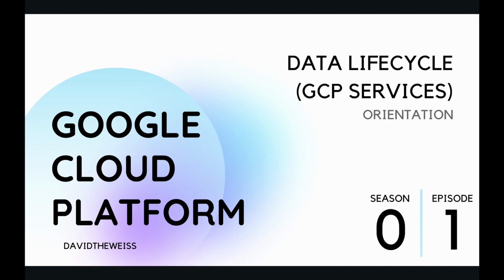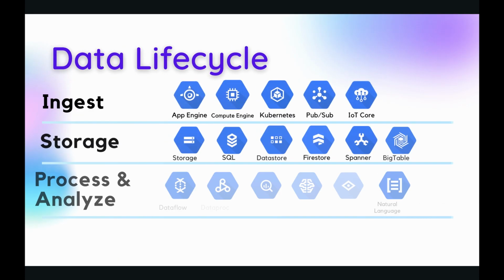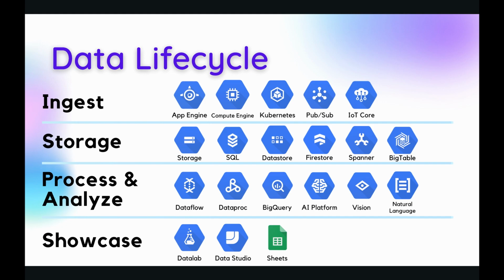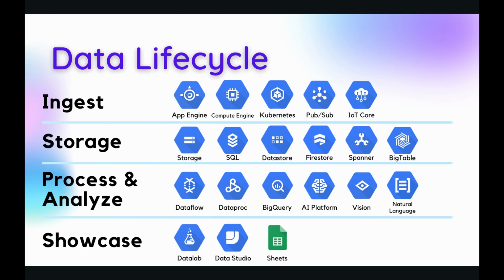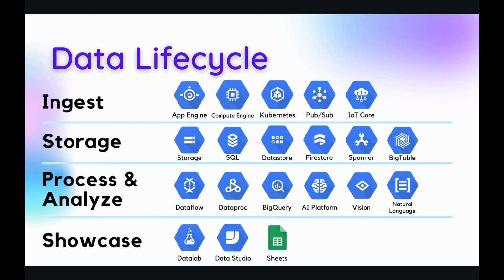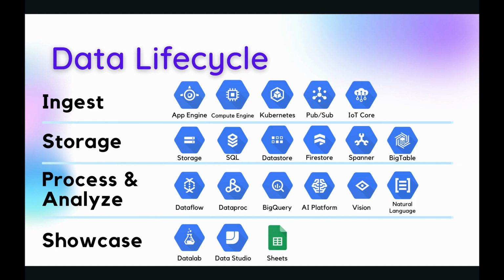The Data Lifecycle (& GCP Services For Each Stage) - Episode 0.1 | Google Cloud ~ Orientation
Hey Coders! Every byte of data has a lifecycle. The journey your data will go is not always the same, but in most cases will follow this pattern: Ingest, Stored, Process & Analyzed, and finally Showcased. In this video, we'll take an executive look at the most popular and notorious services offered by Google Cloud to manage your data at each stage of its lifecycle.